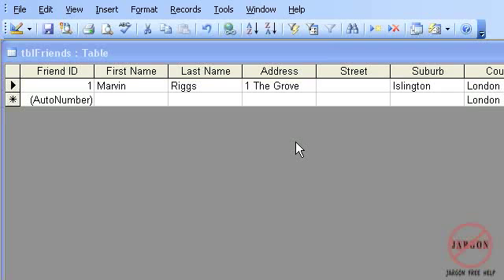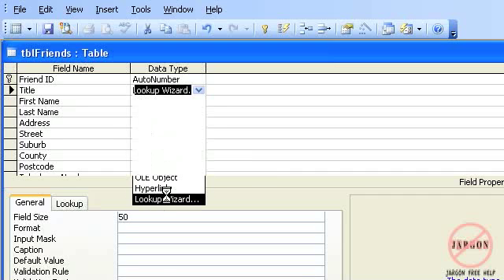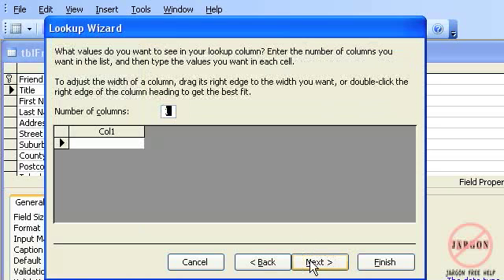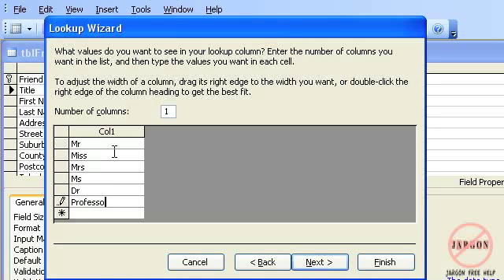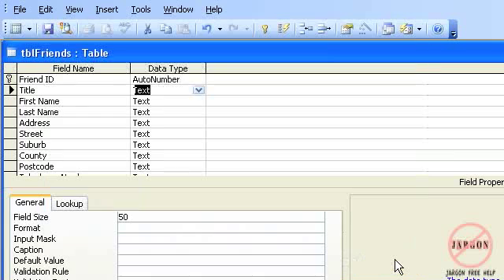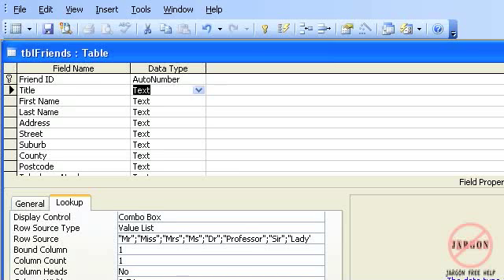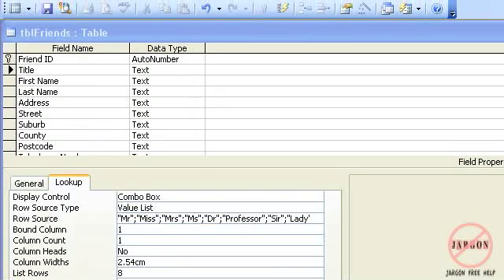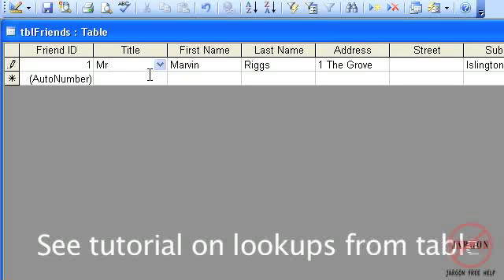Access 2003: Drop Down Menus Using Value Lists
If you're entering data or setting up a database for others to enter the data then one way of reducing errors and typos is to have a drop down menu. This will also speed up how quickly the data is entered. will show you how to add a combo box where values can be selected from.